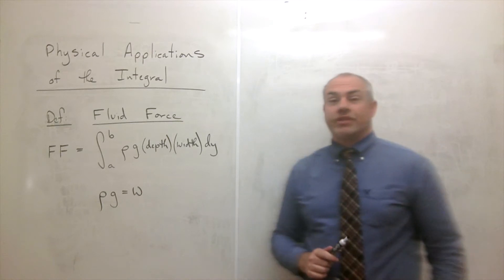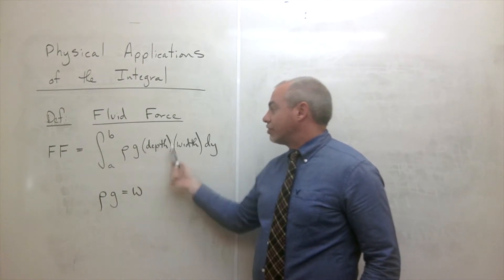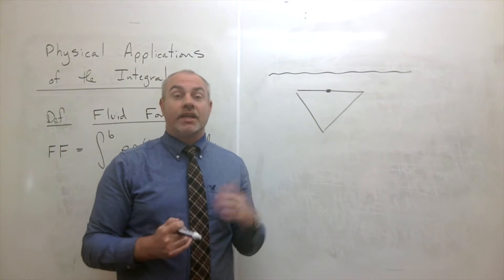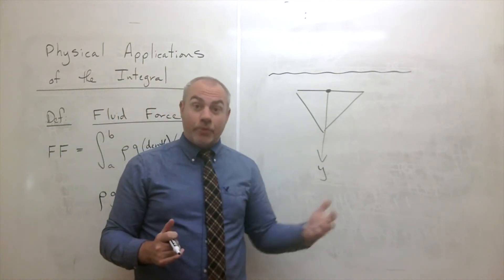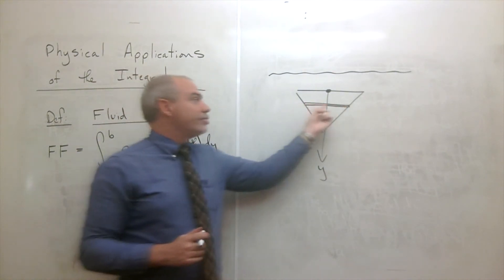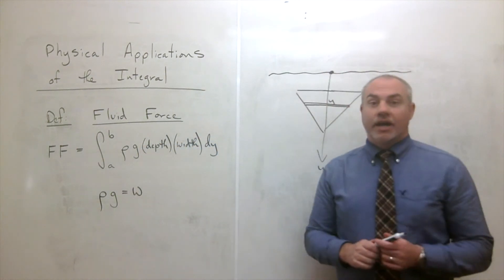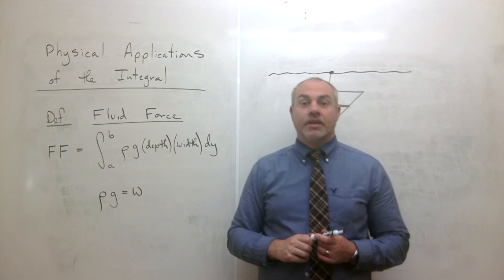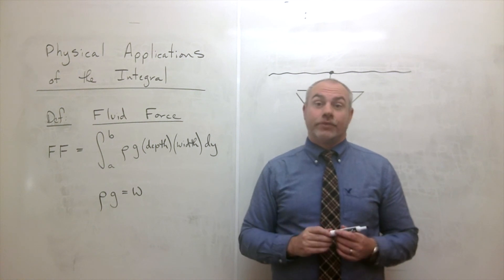Physical Applications Lecture Part 3 (Fluid Force)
Learn how to  in Calculus 2.